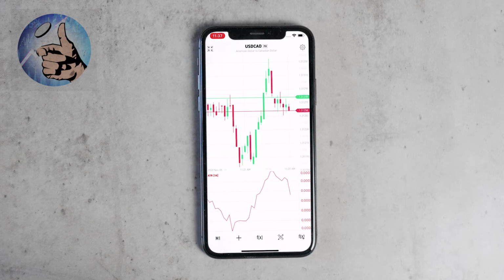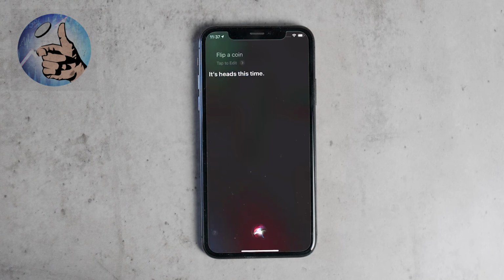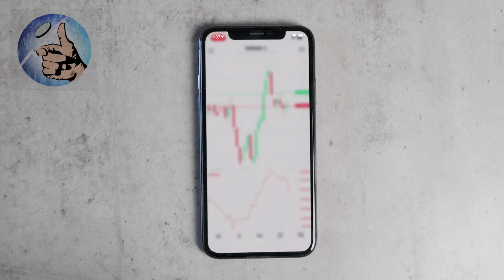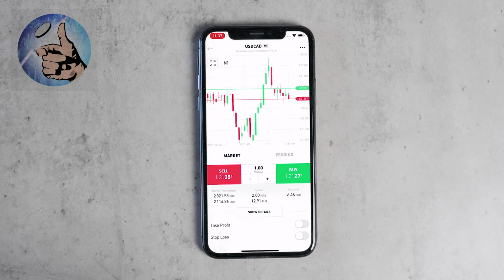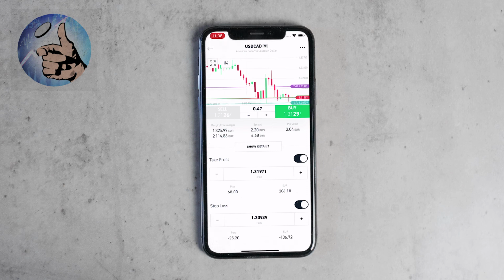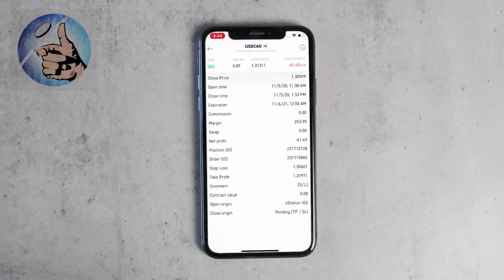Forex Time Frames - Coin Flip Trading Ep. 6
Forex offers multiple time frames trading as you probably know, but which one is the best for our strategy and our trading? Let's talk about it for a moment while we perform another trade based on the coin flip.